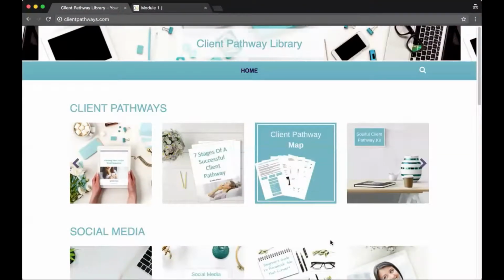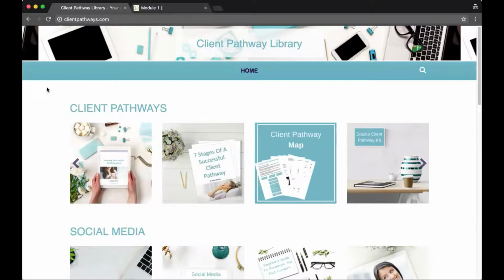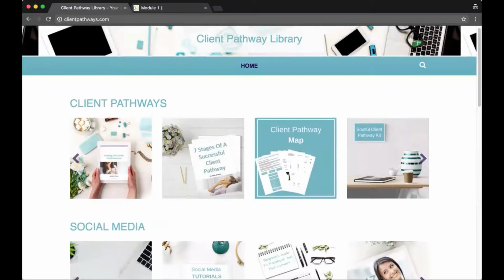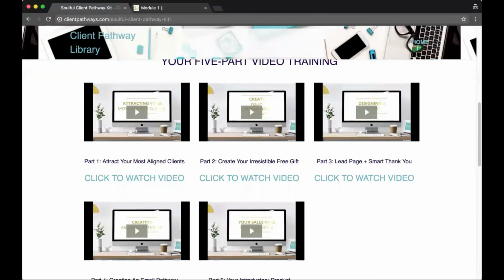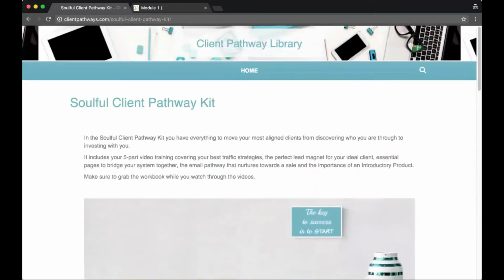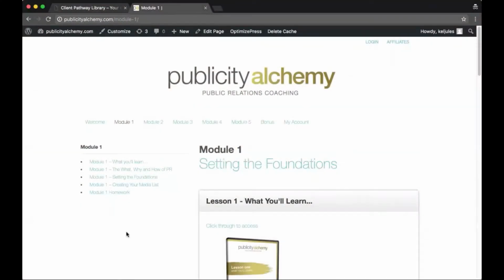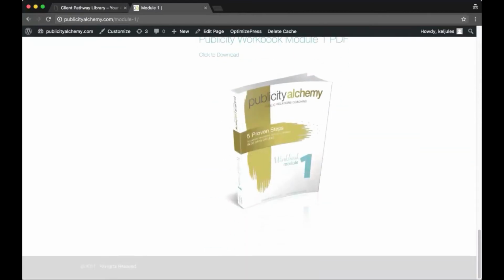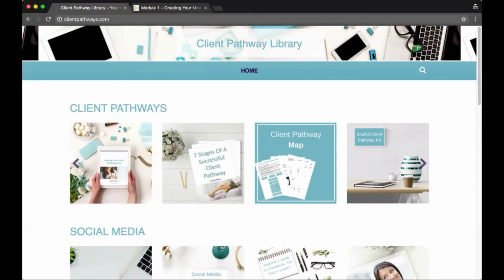Online Marketing and Client Pathway Library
The Online Marketing and Client Pathway Library is an online marketing and social media hub full of resources, trainings, tutorials and programs for high-end Online Marketing coaching and mastermind clients.
It includes trainings on:
- Soulful sales funnels
- Launch strategy
- SEO tips and techniques
- Content Creation with Purpose
- Facebook advertising
- Public relations (+ the popular 2018 PR and Marketing News Calendar)